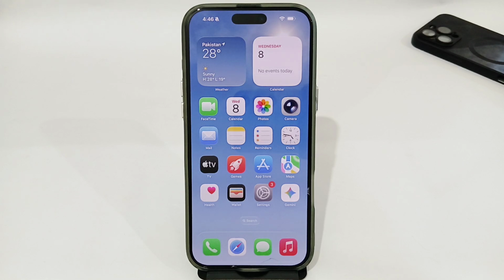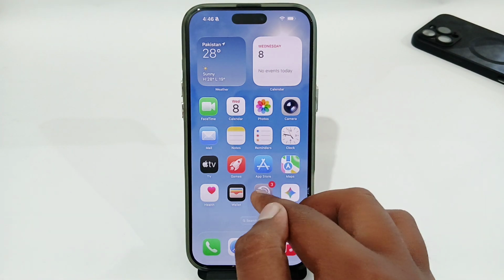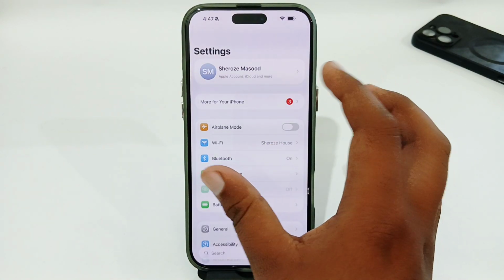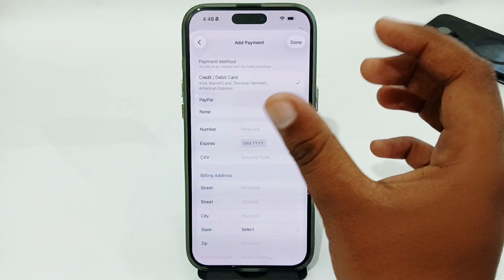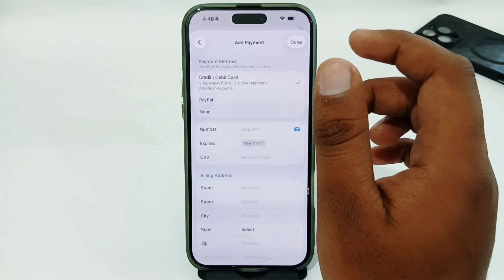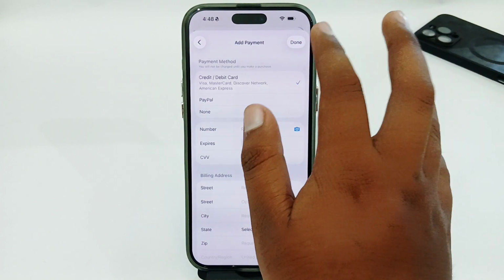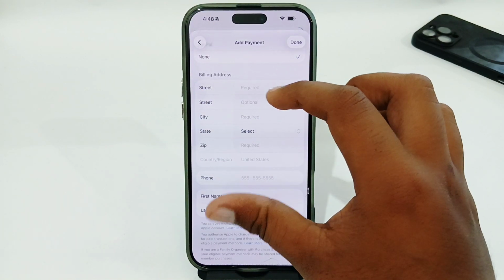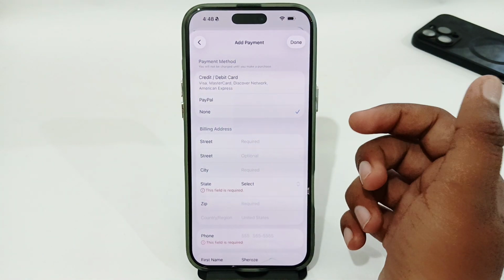How to Change App Store Country/Region Easily – Step-by-Step Guide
🔹 Video Description (Template):

Want to access apps or content that’s only available in another country’s App Store? Changing your country or region in the App Store is easy — but there are some important things to know first.

In this video, I’ll guide you through the step-by-step process to change your App Store country or region on your iPhone, including tips to avoid common issues like payment methods and subscriptions.

🌍 In this video you’ll learn:

How to change your App Store country or region on iPhone

What to do with existing subscriptions and payment methods

How changing regions affects your app purchases and downloads

Tips for switching back or managing multiple accounts

Unlock new apps and content by changing your App Store region today!

Need help with a script or a quick step-by-step breakdown? Just ask!